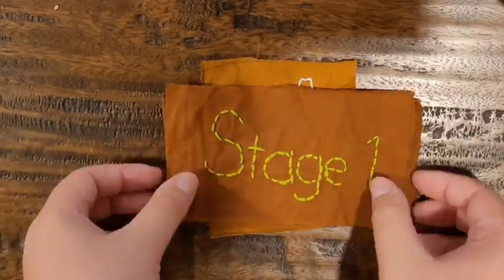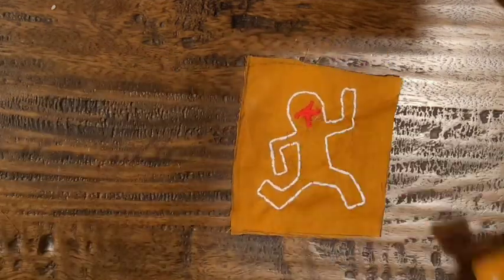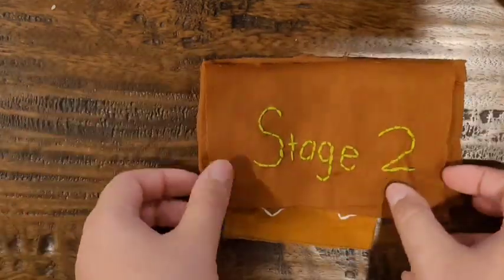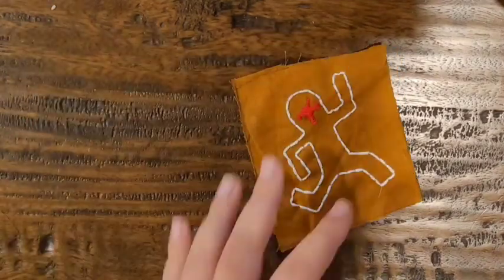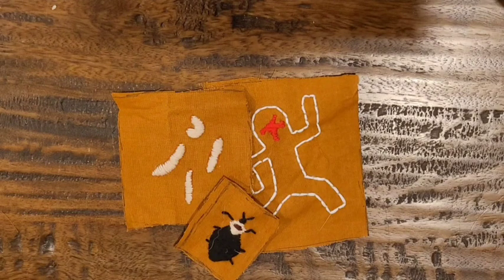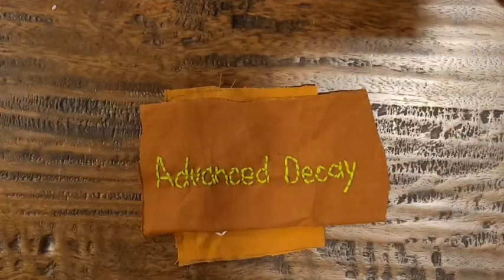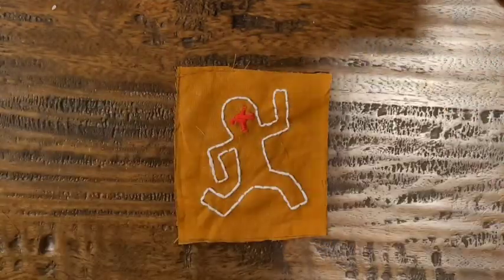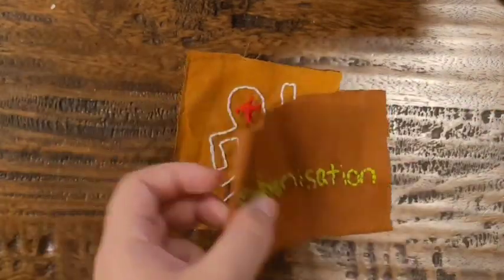Decomposition and murder-forensic entomology-Sophia Rasmussen SAS application